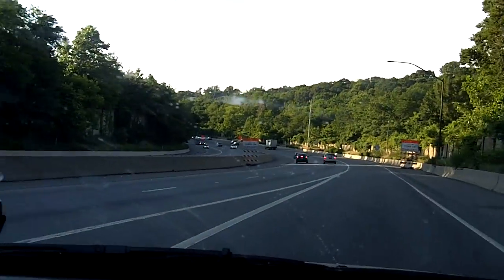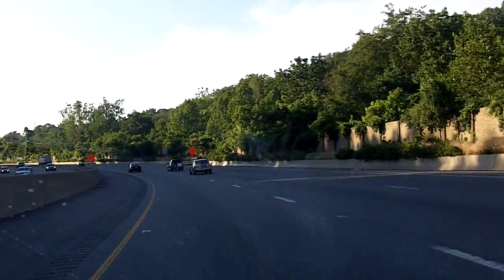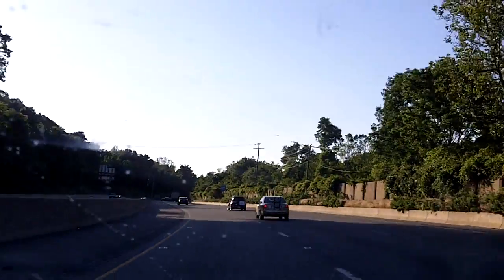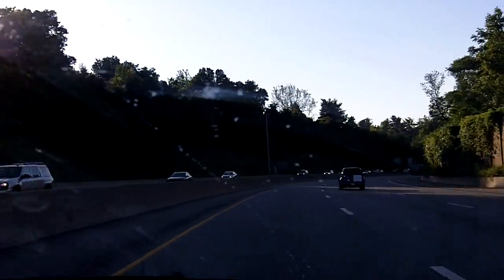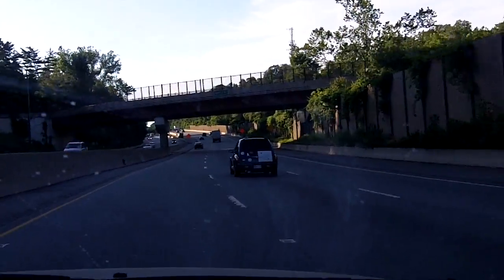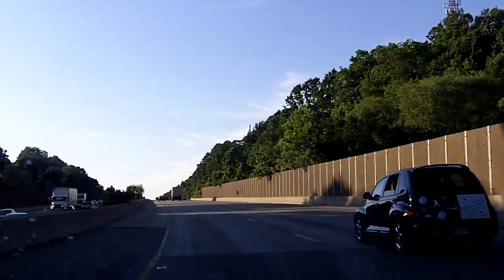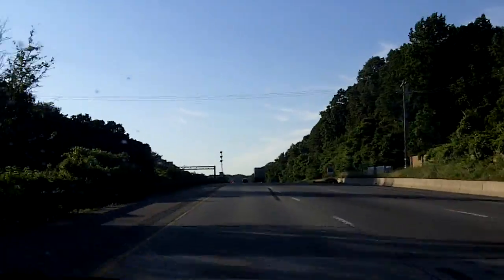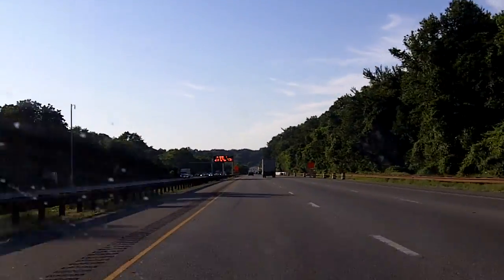Retail Whistler 693SE vs K Band Speed Sign.MOV